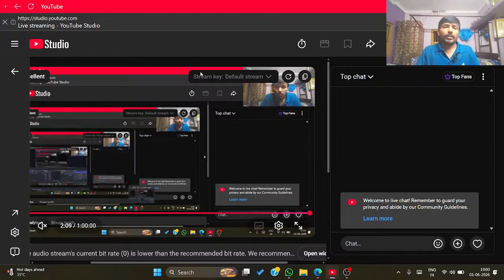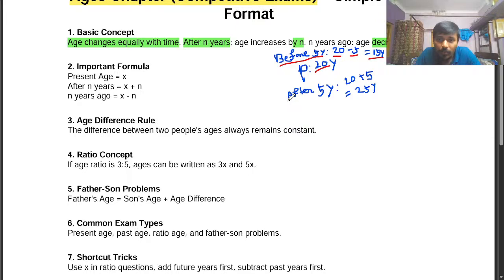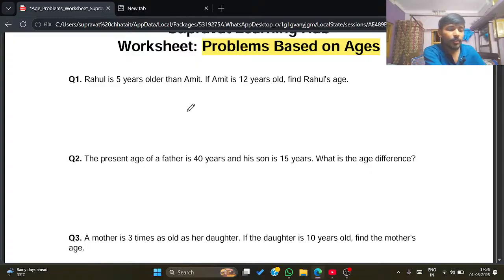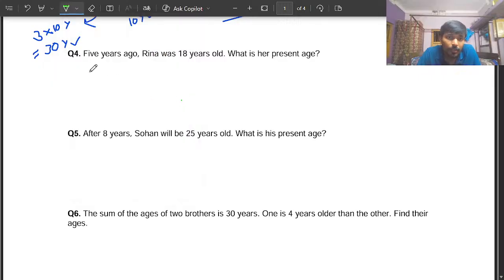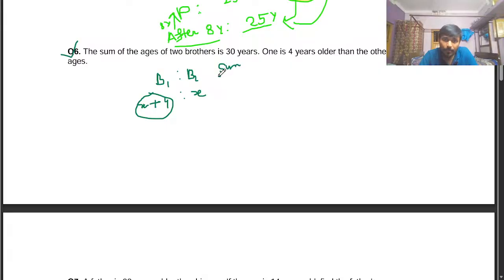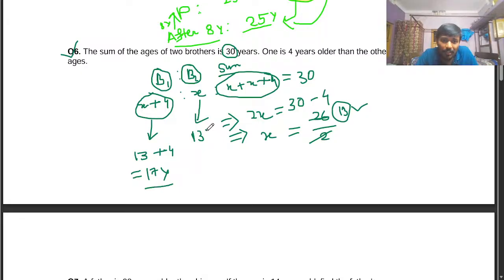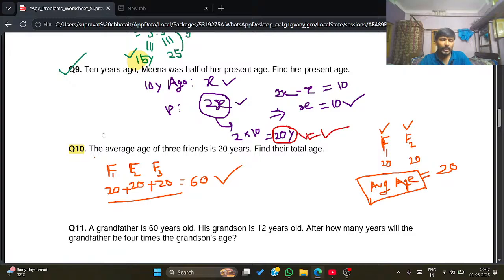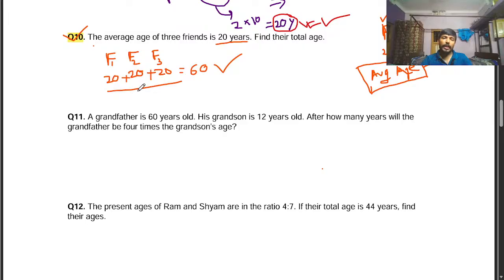AGES CHAPTER BY SUPRAVAT SIR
Hello students, I am Supravat chhatait.

On this channel, I will explain mathematics in a simple and creative way. I will teach different types of maths calculations and solve many problems step by step so that learning becomes easy and interesting for everyone.

If you follow this channel, you will learn maths in a completely new way. I will always try to solve every problem creatively and help you understand the concepts clearly.

updates.